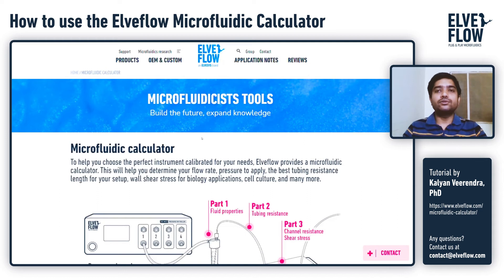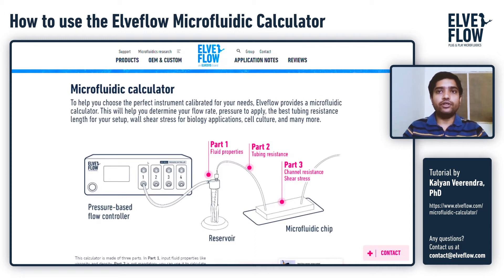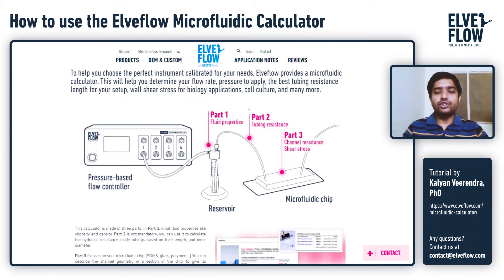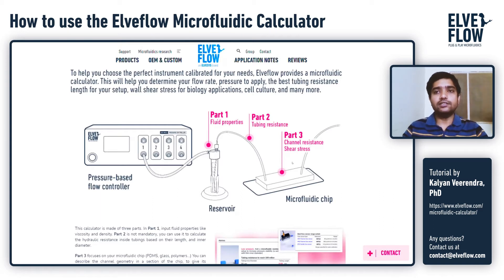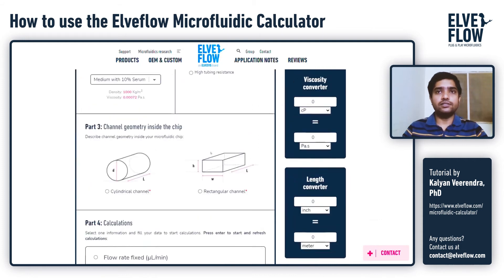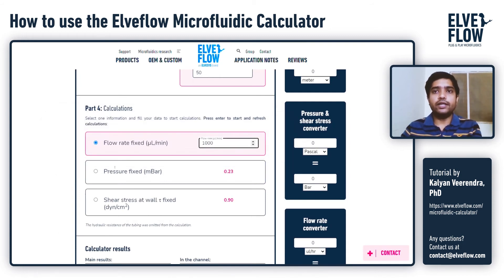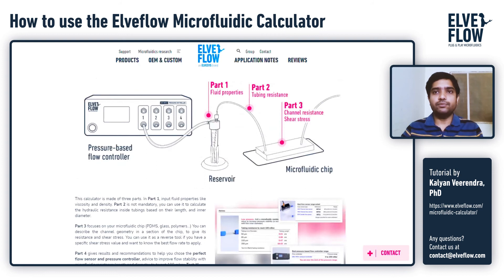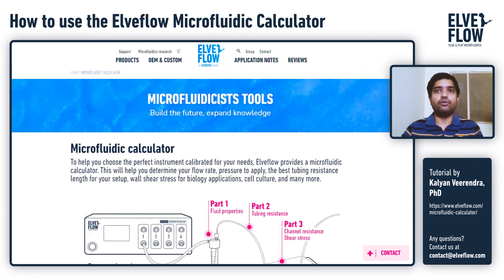How to use the Elveflow Microfluidic Calculator? | Microfluidicists Tools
To skip the introduction, go to 3:49
To help you choose the perfect instrument calibrated for your needs, Elveflow provides a microfluidic calculator. This will help you determine your flow rate, pressure to apply, the best tubing resistance length for your setup, wall shear stress for biology applications, cell culture, and many more.

This calculator is made of three parts. In Part 1, input fluid properties like viscosity and density. Part 2 is not mandatory, you can use it to calculate the hydraulic resistance inside tubings based on their length, and inner diameter.

Part 3 focuses on your microfluidic chip (PDMS, glass, polymers...) You can describe the channel geometry in a section of the chip, to give its resistance and shear stress. You can use it as a reverse tool if you have a specific shear stress value and want to know the best flow rate to apply.

Part 4 gives results and recommandations to help you chose the perfect flow sensor and pressure controller, advice to improve flow stability with microfluidic resistance length and diameter to target 100 mbar. Test it!

Being researchers ourselves, we want to boost scientific discoveries as fast as we can. To do so, we dedicate our lives to developing state of the art instruments to allow every researcher in the world to make great discoveries in every scientific field requiring microfluidics.

Chapters:
0:00 Introduction to the microfluidic calculator
3:56 Fluid properties
4:17 Tubing resistance
4:56 Channel geometry
5:28 Calculations
8:14 Calculator advices
8:23 Save your data